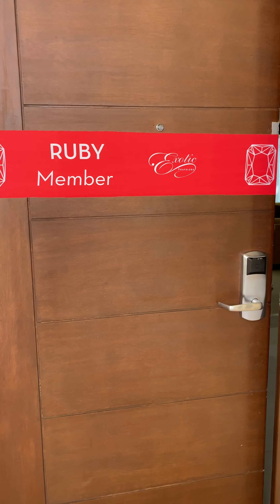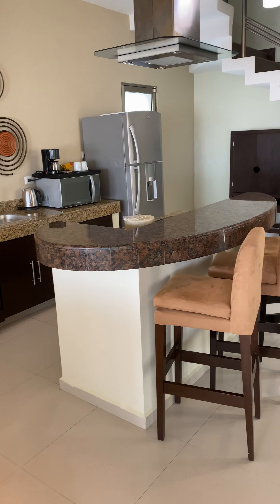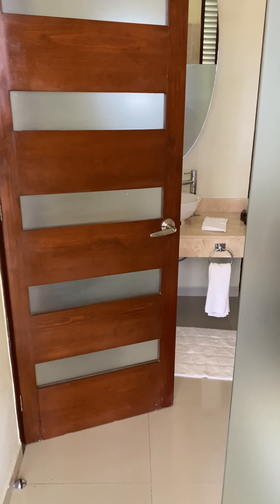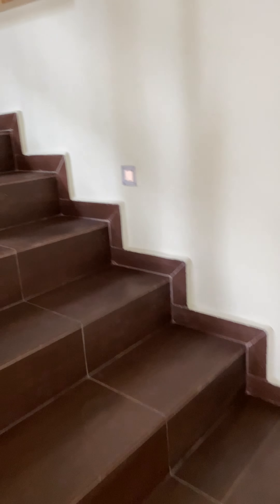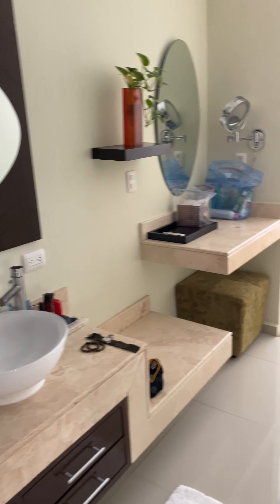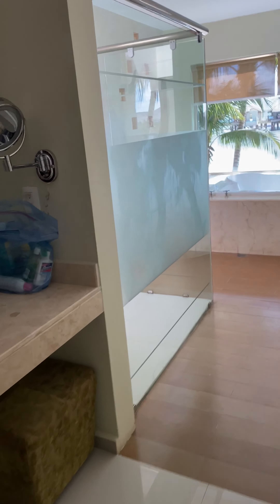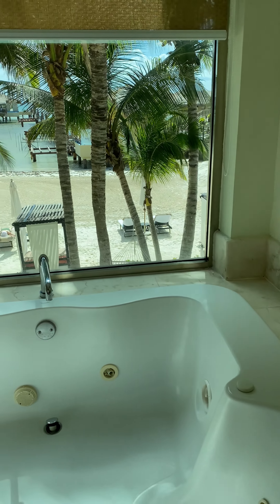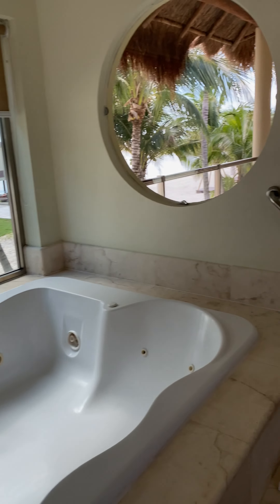El Dorado Maroma Villa - November 2021